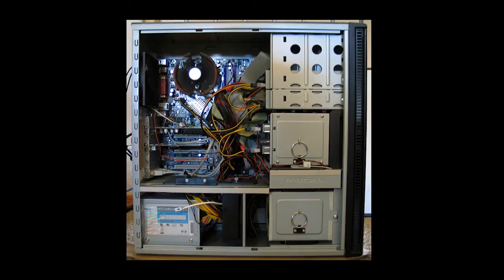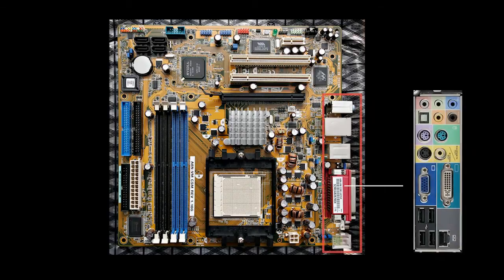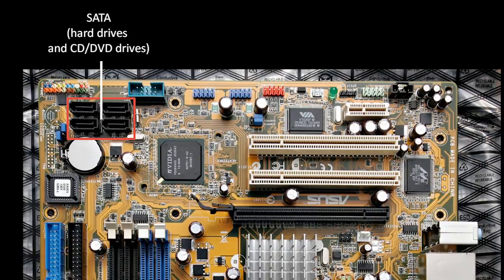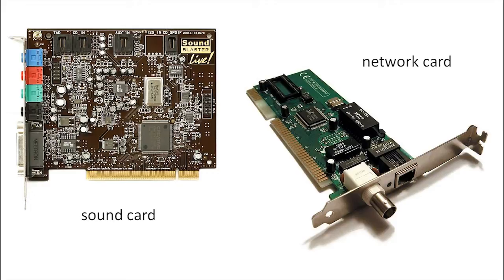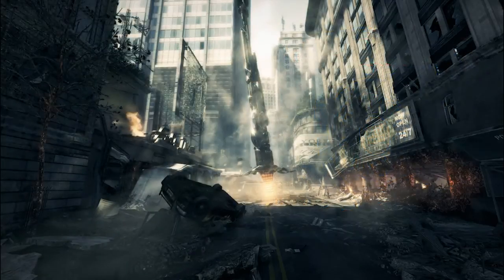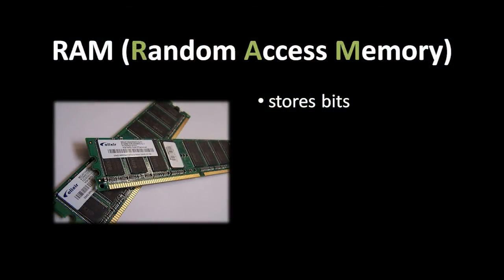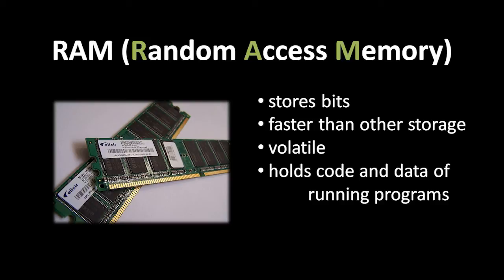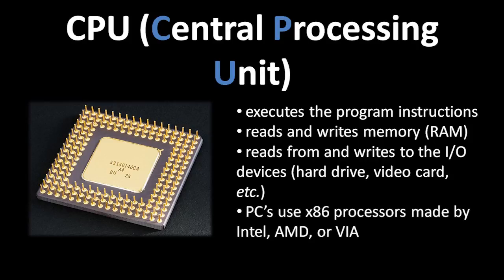Computer Literacy - (unit 3) - hardware - 2 of 3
Third unit of a series for newbie computer users. for additional information and material.